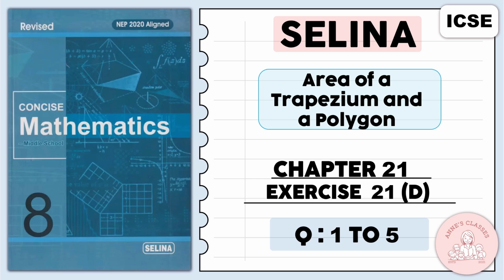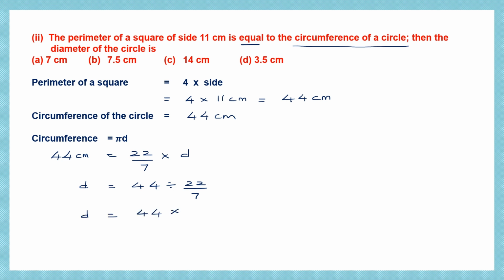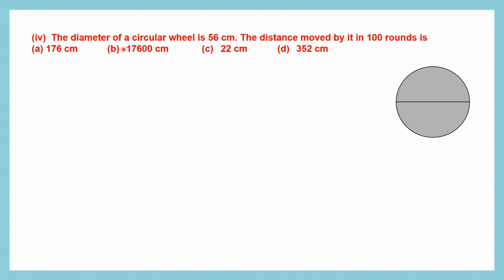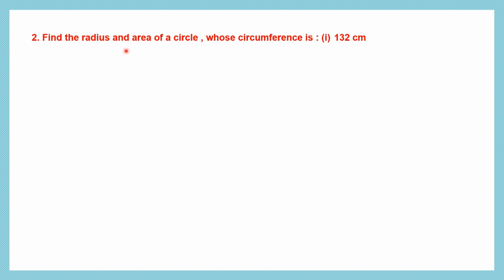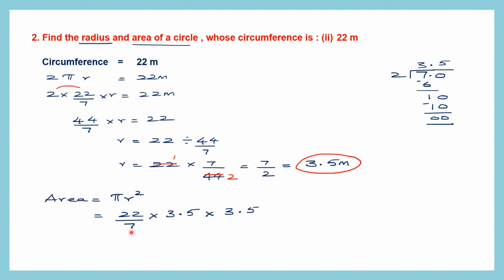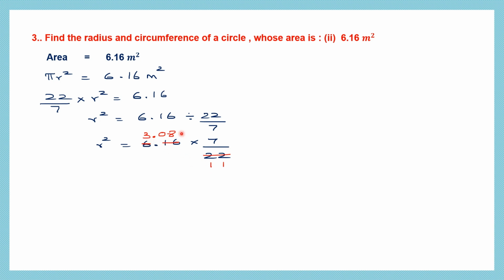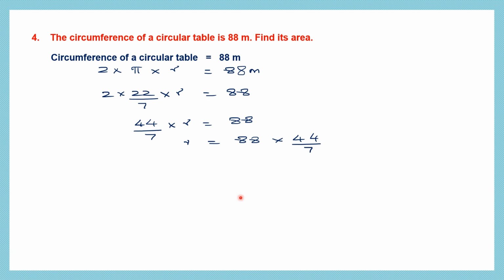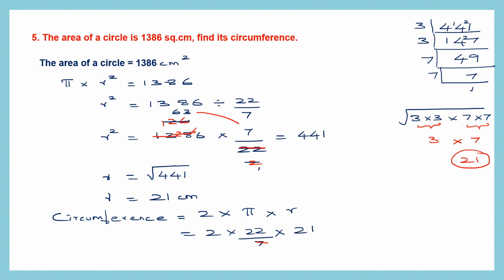SELINA -AREA OF A TRAPEZIUM AND A POLYGON, EXERCISE 21 D, QUESTIONS 1 TO 5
Hi everyone.  In today's video we will be working out AREA OF A TRAPEZIUM AND A POLYGON,  EXERCISE 21 D, QUESTIONS 1 TO 5#selinasolutions